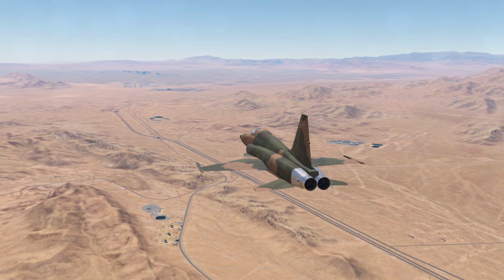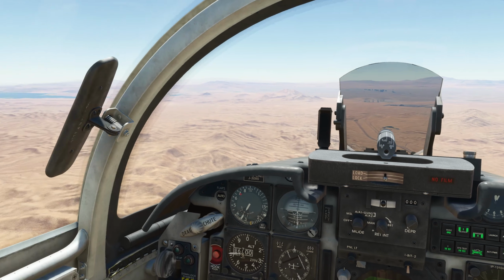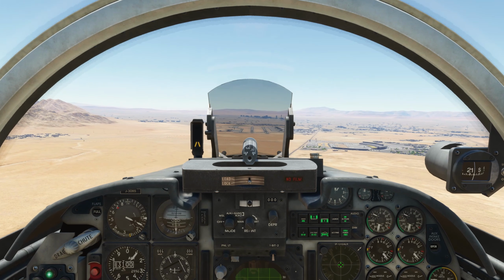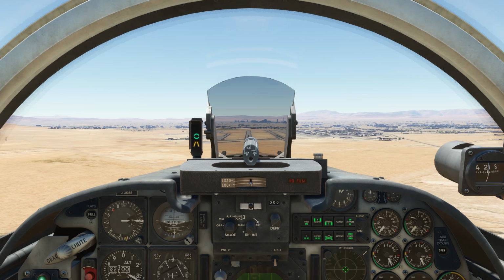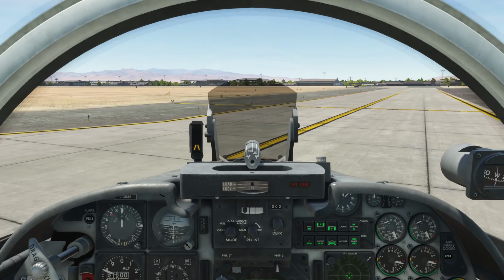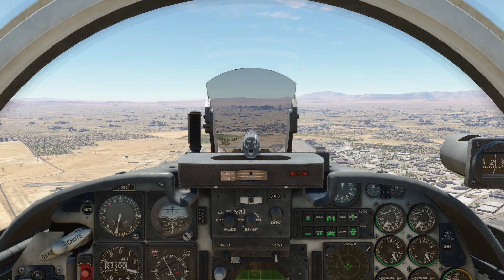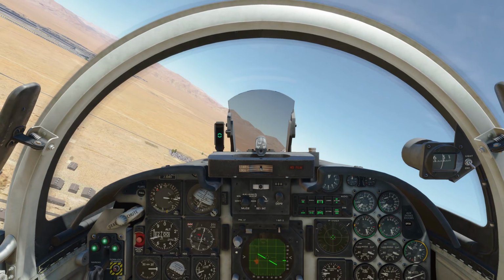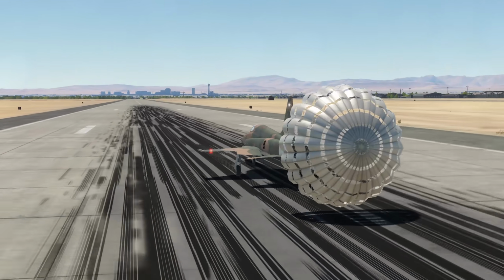DCS F-5 Approach & Landing Tutorial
Landing & Approach Tutorial in the F-5 for DCS.
The formula for landing in the F-5 to get your VApp is: 145 + 5(ammo) + (fuel remaining - 1000)/200 = ?

If you want the 360 Approach Only

I used the manual to perform the Normal 360 Landing Approach and also it can be found in Chucks DCS F-5 Guide.

CPU Specs:
Gigabyte Z97X-SLI
Intel i5-4690K
Nvidia  GTX 1070
16GB DDR3 Ram
X-55 Stick
MFG Crosswinds